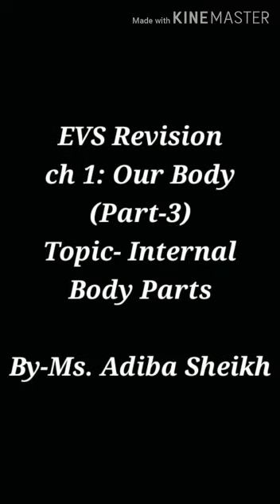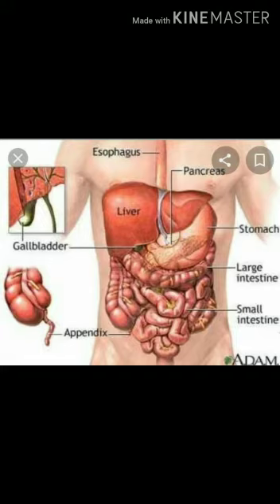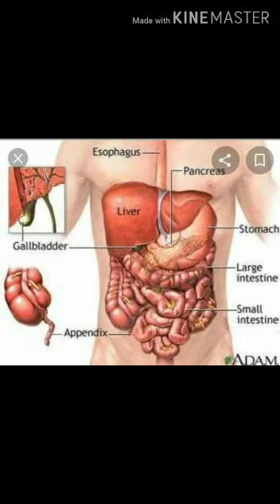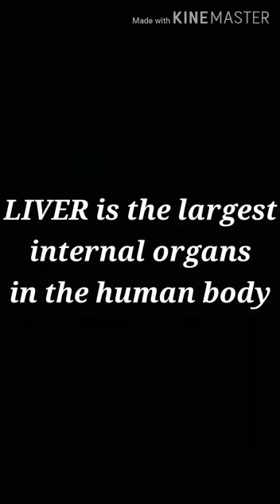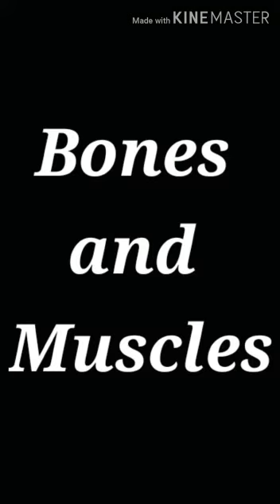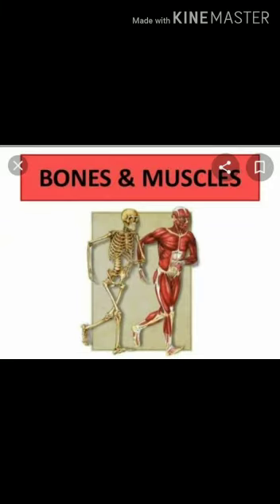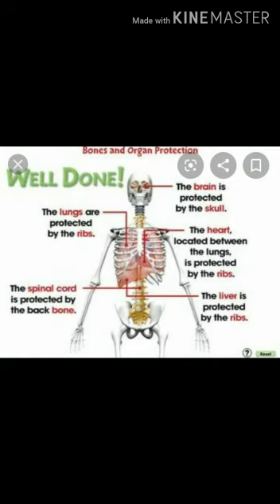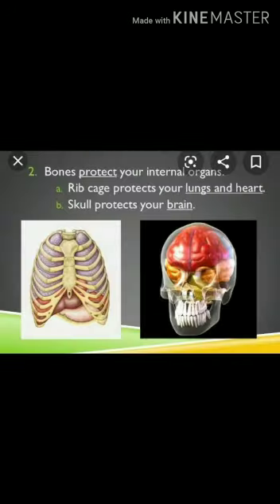EVS ( Class -3) Revision of Chapter 1 : Our Body ( part -3) Topic - Internal body parts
7/ May /2020, By - Adiba Sheikh